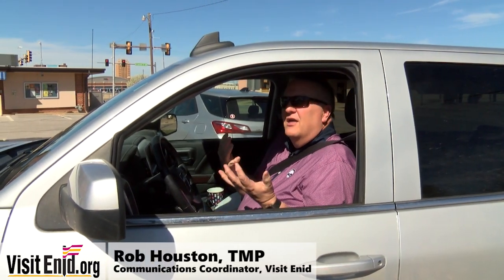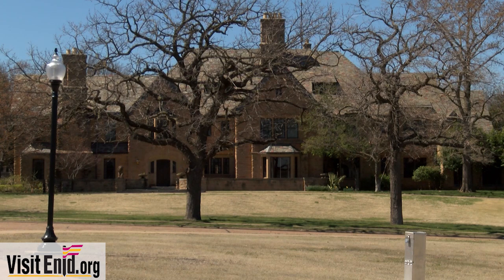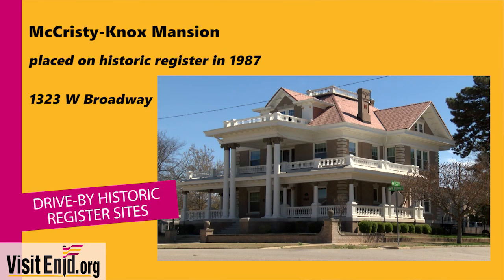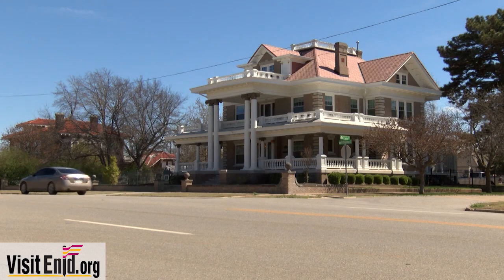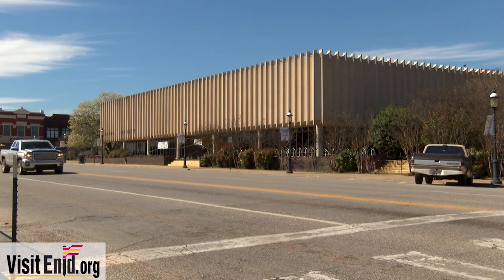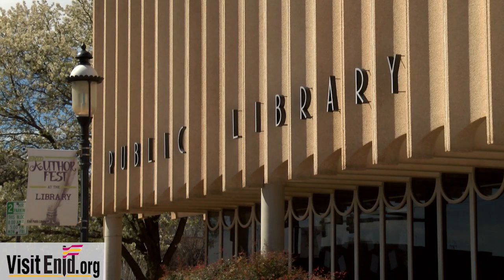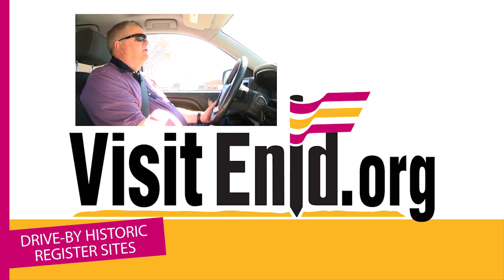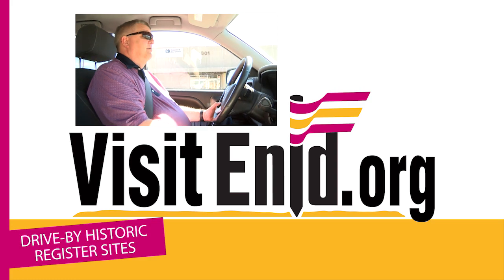4 or More Reasons to Visit Enid - 03/26/2020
Visit Enid's Rob Houston brings us another driving tour - this time of five buildings on the National Register of Historic Places.

1. Champlin Mansion
2. McCristy-Knox Mansion
3. Security National Bank
4. Public Library of Enid and Garfield County
5. Babe's Package Store